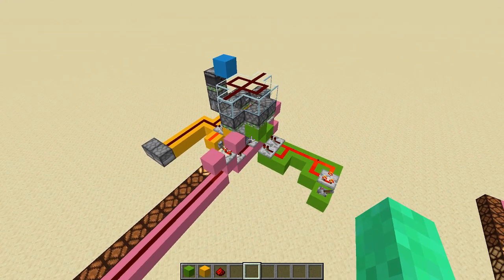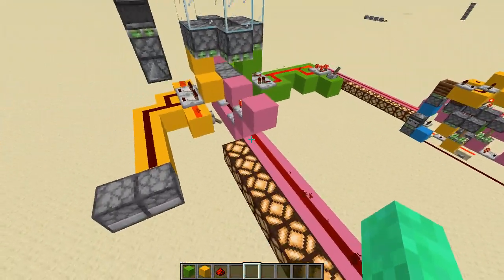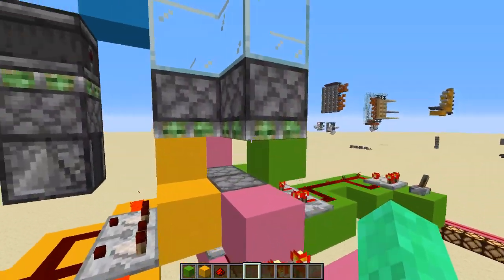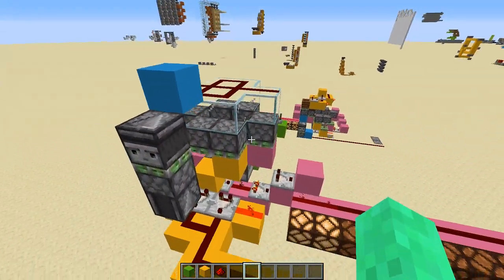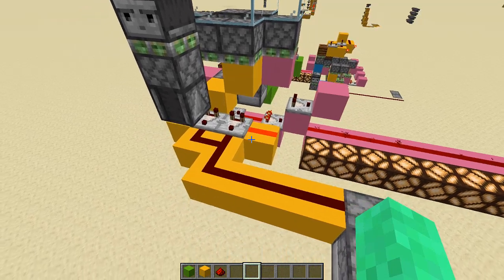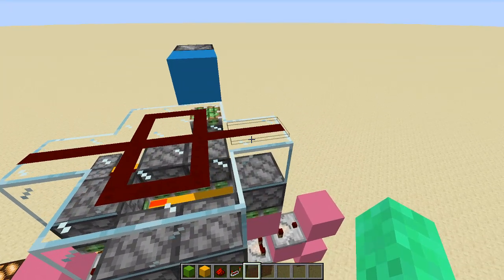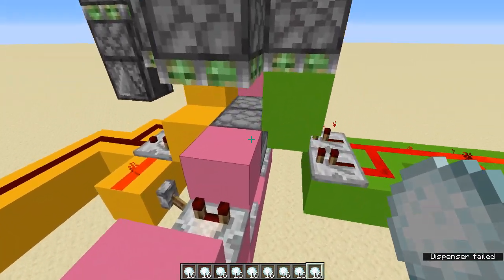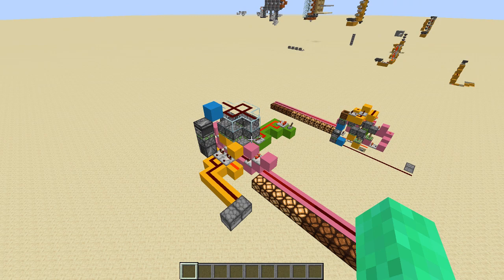Minecraft mass counter - Minecraft redstone design for 1.14.3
This circuit is basically a counter that can count up to 576, however you can hook this up to another one of these circuits to count up to 331776, which is a pretty big number in a very small space. If you liked this contraption and want to see more from me, please consider subscribing, and if you want to see where I apply these into survival through an SMP, please consider checking out my main channel, TriDeapthBear